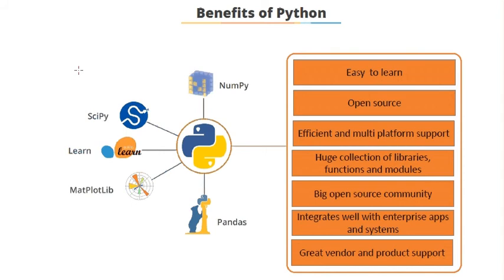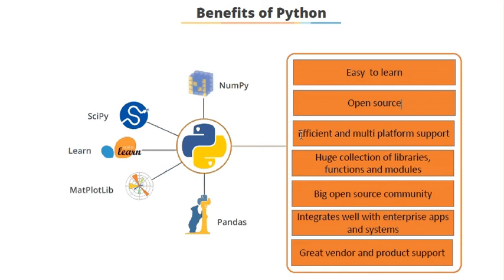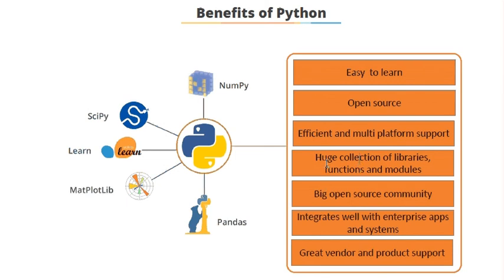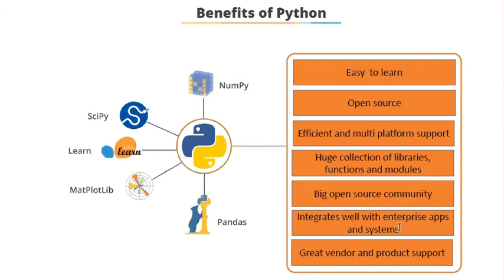Benefits of Python for Data Science|What are the advantages of learning Python?Part-10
In this video, I explained Benefits of Python for Data Science|What are the advantages of learning Python?
What is the importance of Python?
What is the main use of Python?
Is it important to learn Python?
What are the disadvantages of Python?
What are the uses of Python?
What is Python best for?
Is Python easy to learn?
Is it hard to learn Python?
Why is Python used?
Is Python the future?
What is Python primarily used for?
What is the difference between Javascript and Python?
Data science using python

Please fill the forms for the online live classes notification.